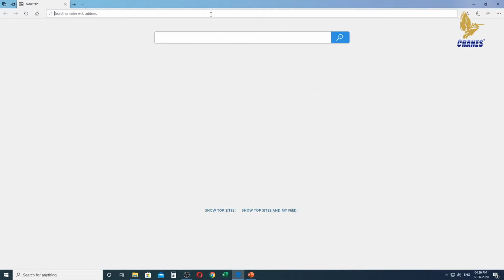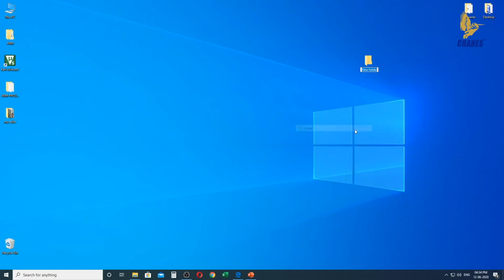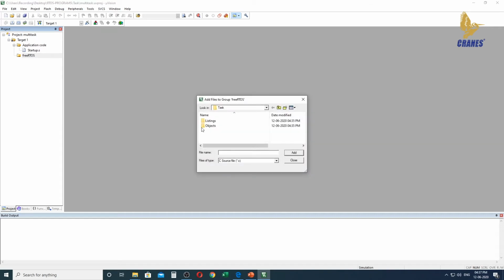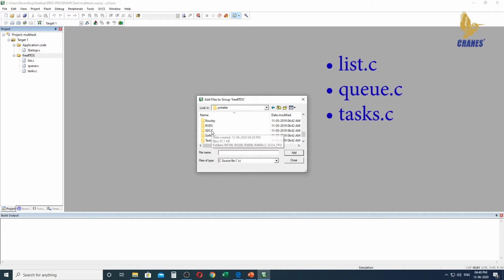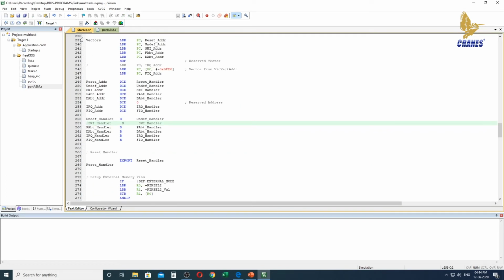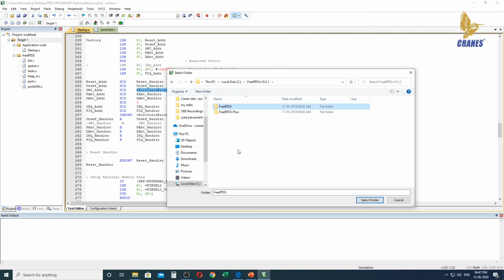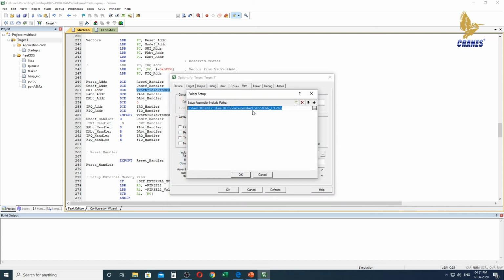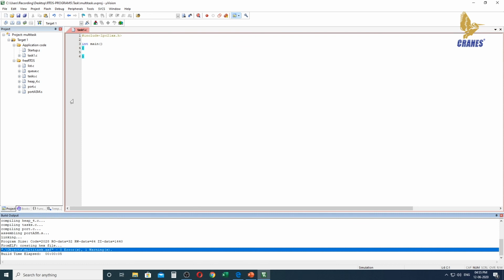Porting of freeRTOS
This video explains how to download and install free rtos.

About Cranes Varsity :

A pioneering Education & Training provider of Industry-focused Tools, Skills enhancement and post-professional Technical knowledge for engineers, Academia &business enterprises in Embedded, IOT, VLSI technologies & Software Application areas with over 20 years of renowned expertise.

Courses Offered:
·       Post Graduate Diploma in Embedded System Design
·       Post Graduate Diploma in IOT & Data Science
·       Post Graduate Diploma in Full Stack Java Development
·       Post Graduate Diploma in Data Science using Python
·       Post Graduate Diploma in VLSI

Audience who would benefit are :
·       Engineering students – Online Sessions
·       Engineering graduates -  Online / Offline sessions
·       Working professional -  Online / Offline sessions